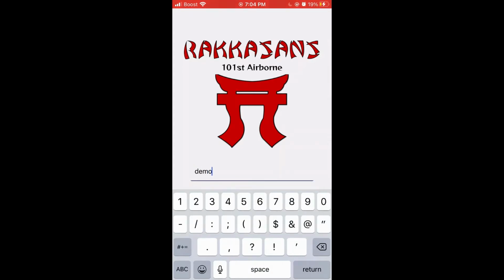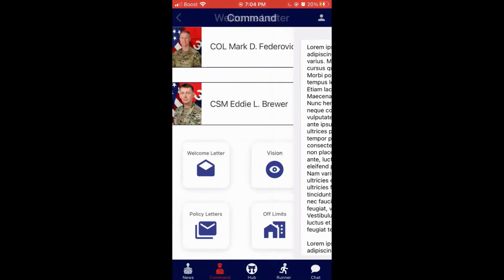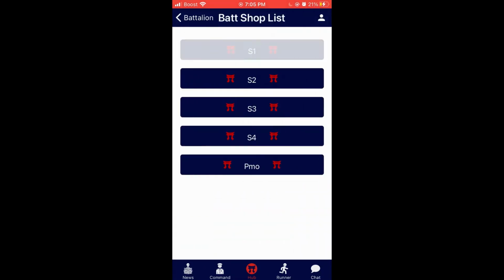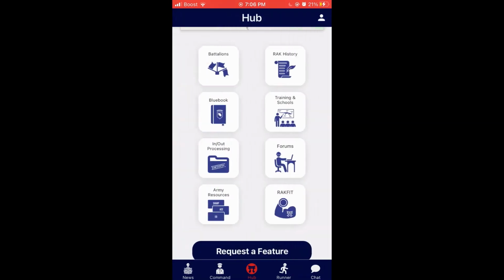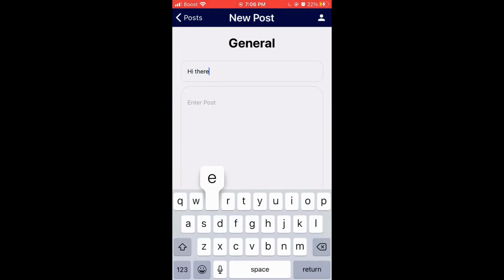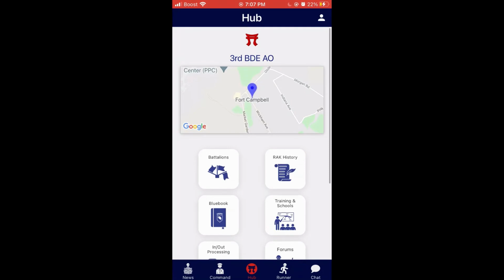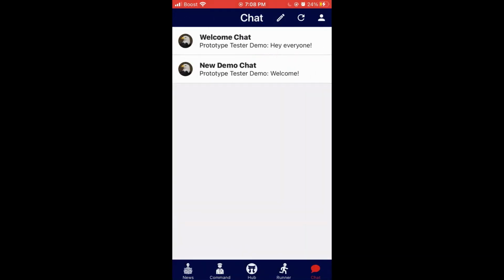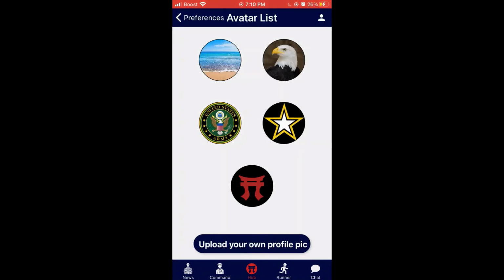RAKAPP Final Demo